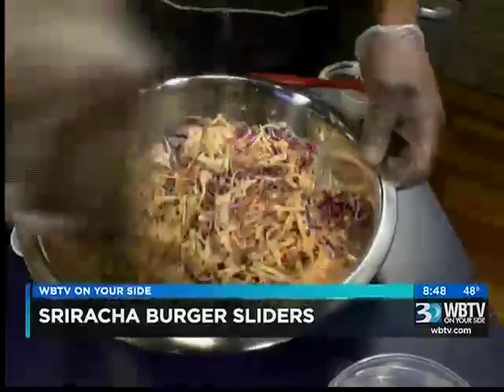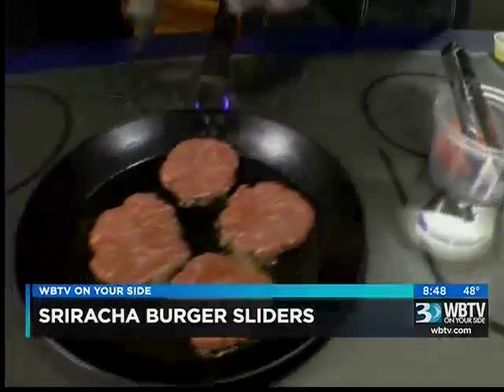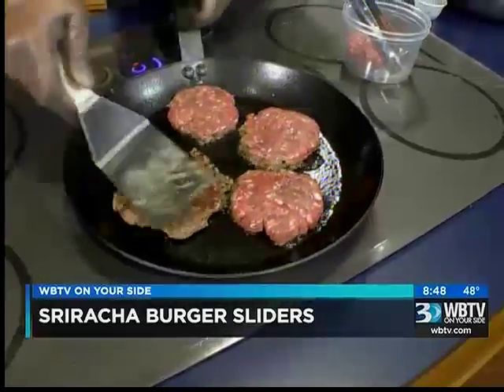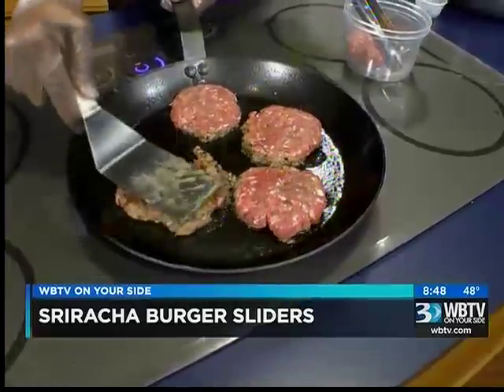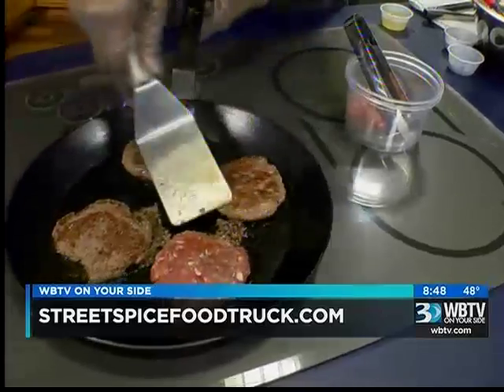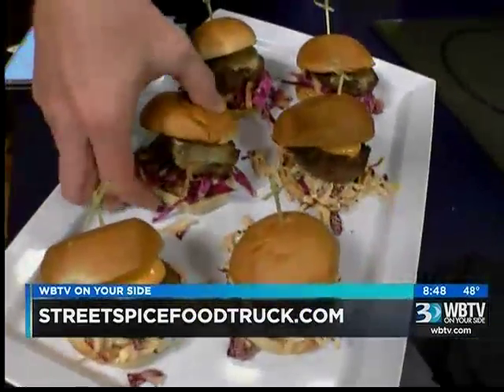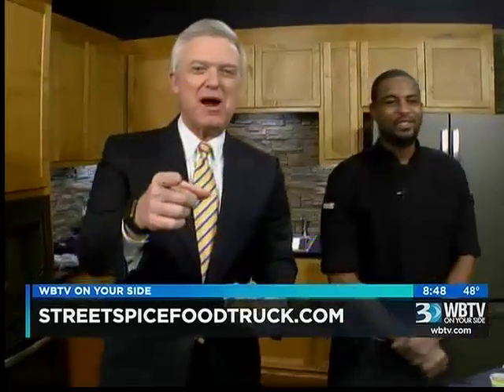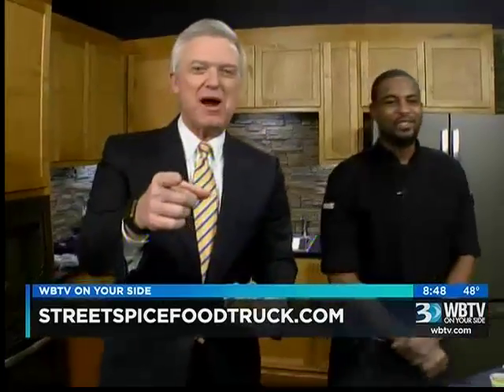01.04.17: AM Bounce #2 | Sriracha Burger Sliders